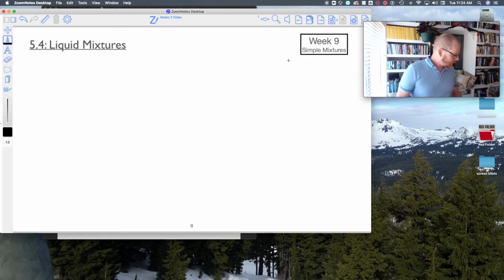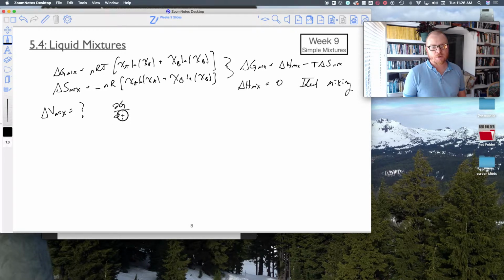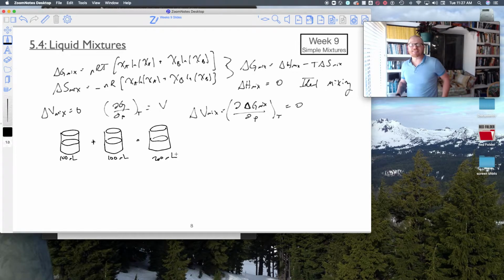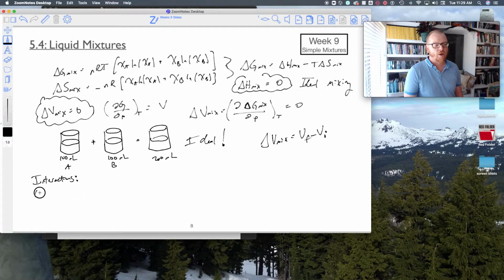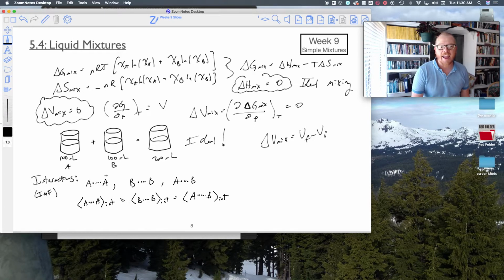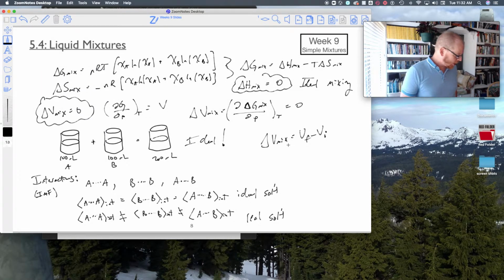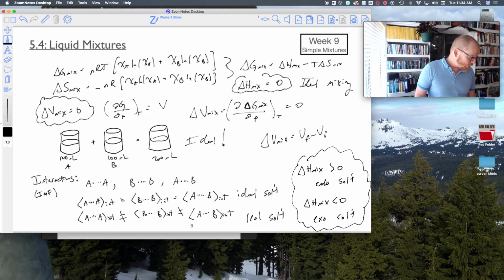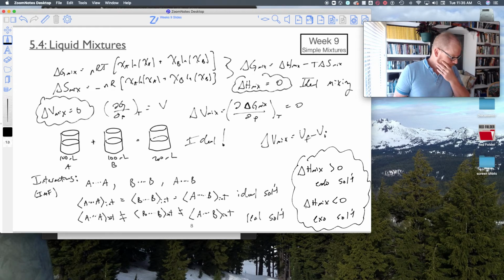CHEM 361 F21 Lecture 5.5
Learning Goal 5.5:  Be familiar with exothermic and endothermic solution formation